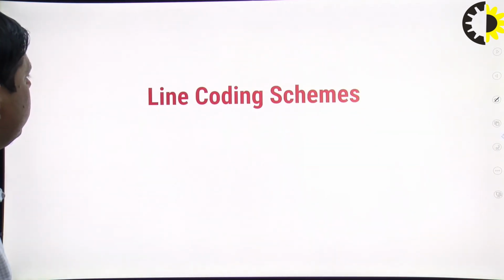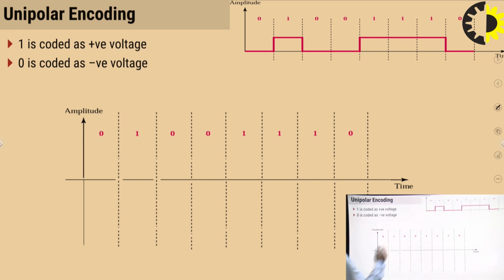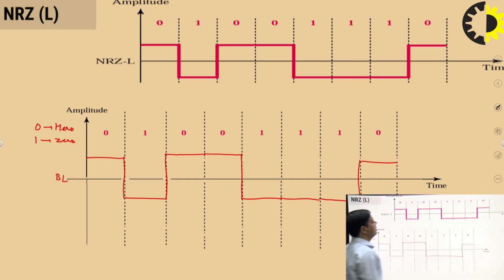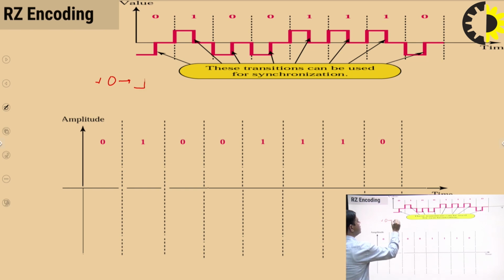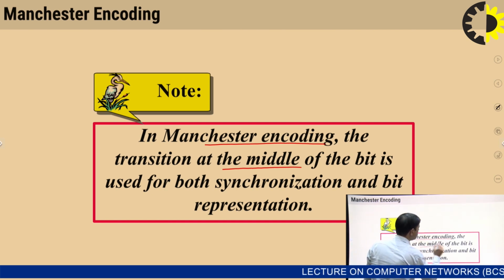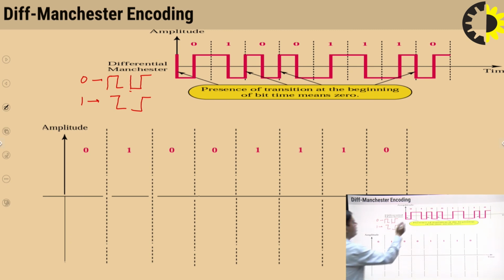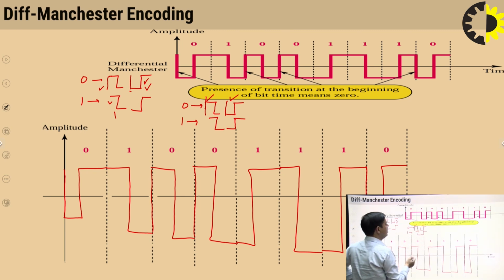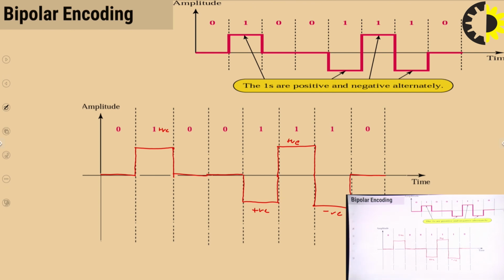LINE CODING SCHEMES | COMPUTER NETWORKS | LECTURE 01 BY DR. SUNIL KUMAR | AKGEC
Dear All,
Please find the links to all five units for COMPUTER NETWORKS below: